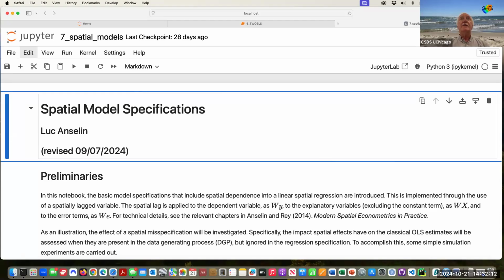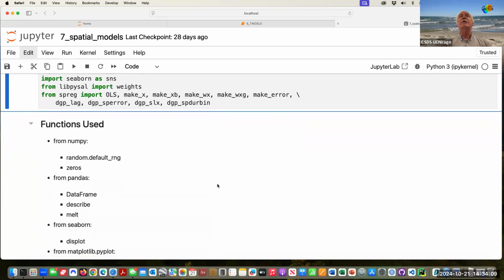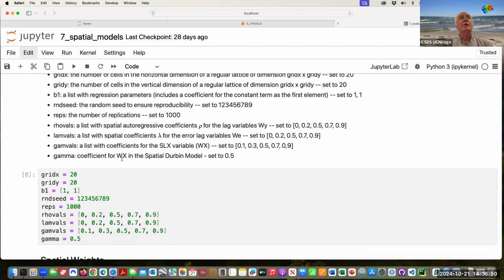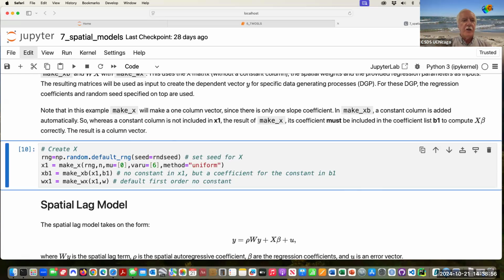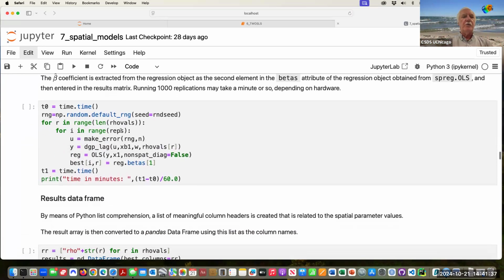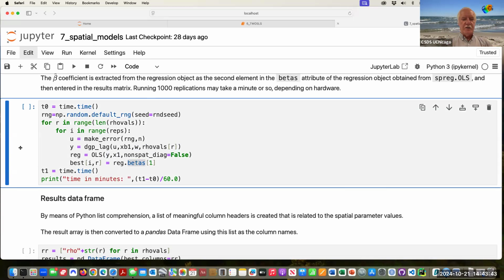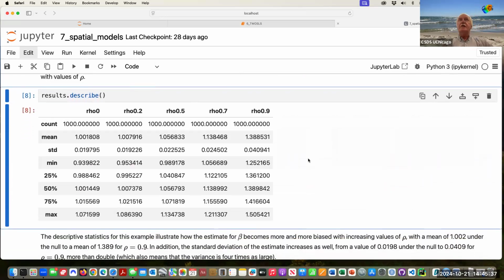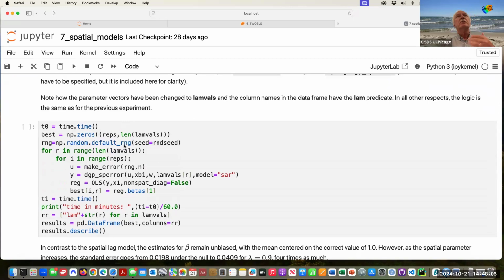Applied Spatial Regression Analysis - Notebooks: Simulating Spatial Processes